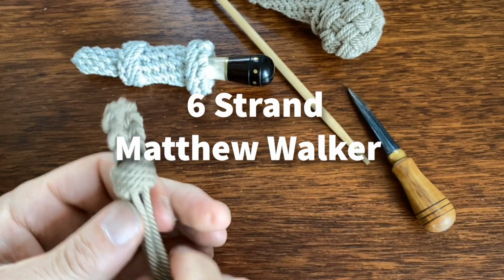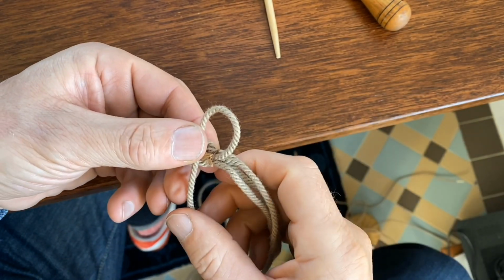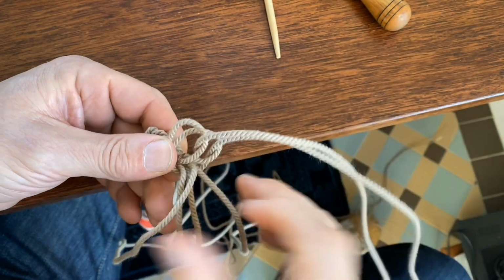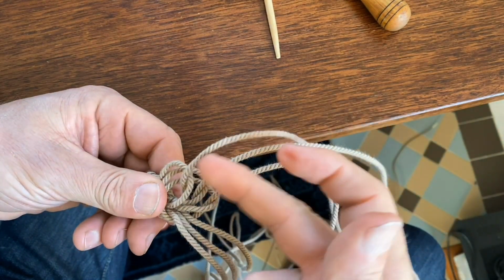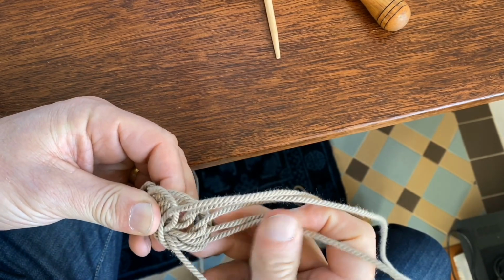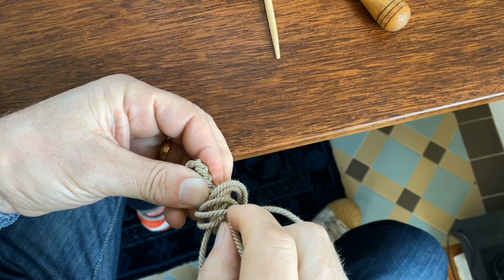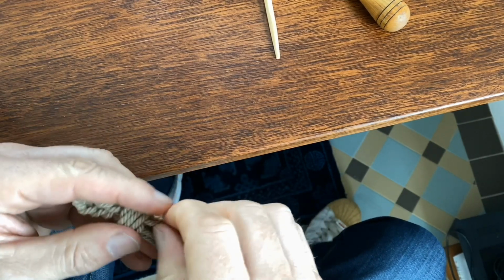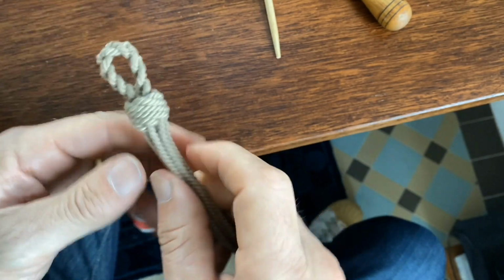6 Strand Matthew Walker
The Matthew Walker is a decorative knot common in the world of nautical knot craft. As is the case with so many knots it had it's beginnings as a decorative yet  functional knot when it was used as a stopper knot in ships rigging.
I hope my video is easy to follow please let me know what you think. I'll follow this with a few more videos till I get to the fancy globe at the end of the Bell Rope. Good luck with your knotting.

You can find the cord I use at bloodknot.bigcartel.com